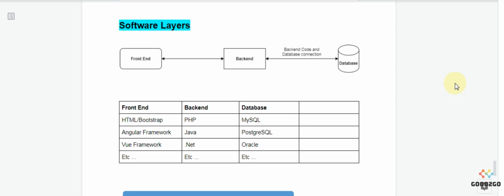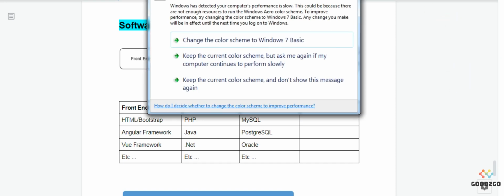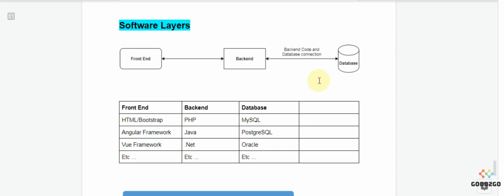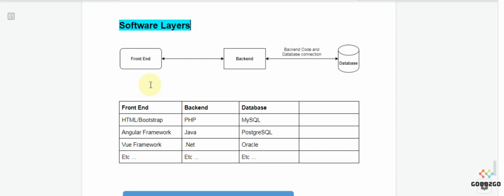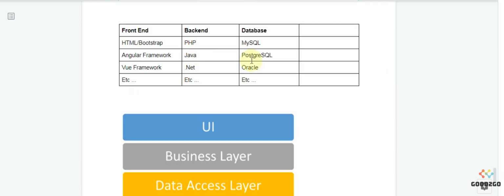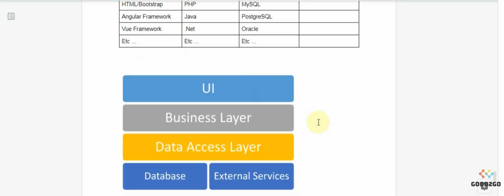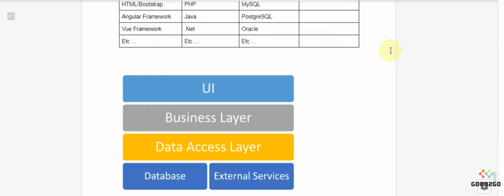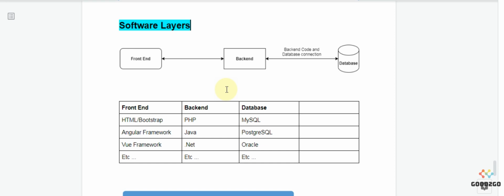Learn About Software Layers | Website Layers | Choose Technology Before Start | Good2Go Learning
This video is about, Layers Available in Software Development are explained in this video.

Basic explanations are given in the video, based on the application you are development choose the layers.

Walm Welcome your feedbacks to shape more our works. Thank  you.

Thanks